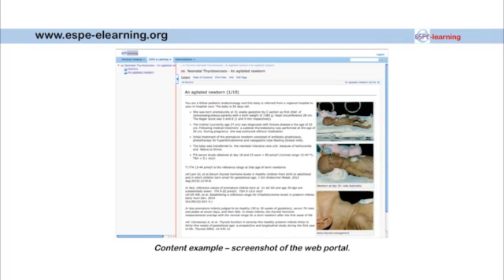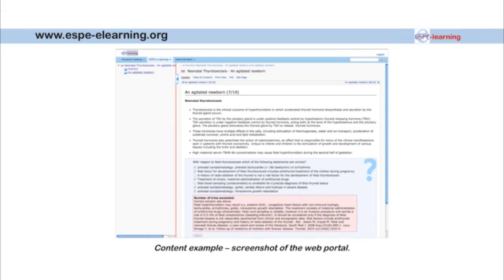E LEARNING PROGRAMME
E-Learning Programme from the Education and Training Session at ESPE 2015

The interactive construction of an interactive case on neonatal thyrotoxicosis
Stenvert Drop (Rotterdam, The Netherlands)
Daniëlle van der Kaay (The Hague, The Netherlands)